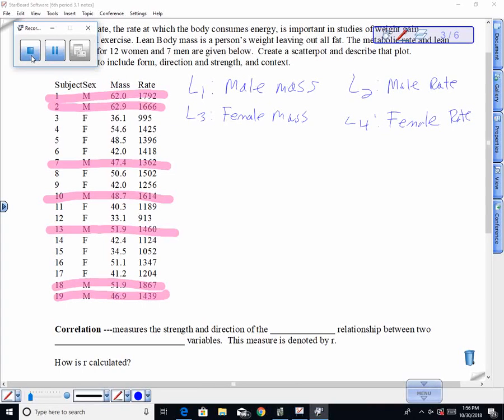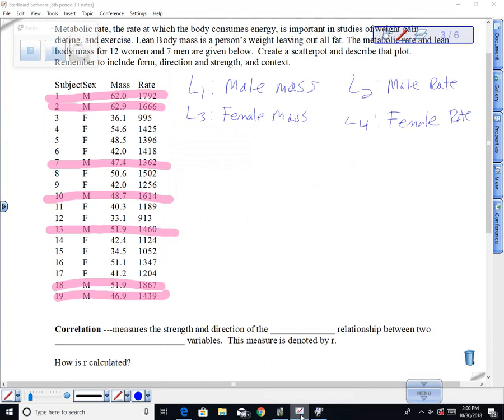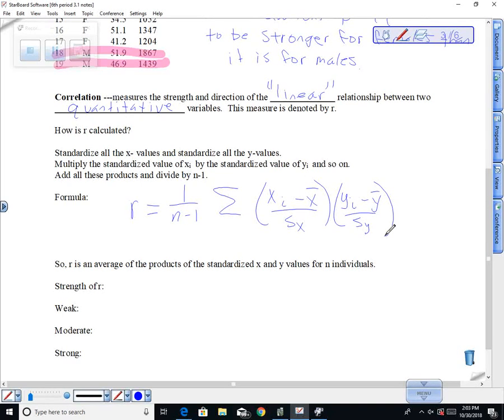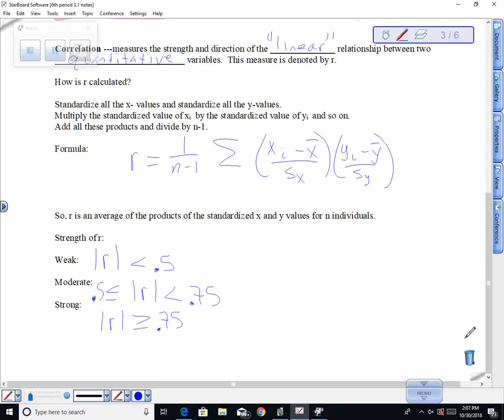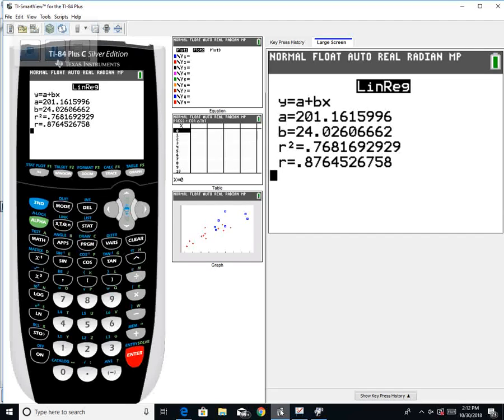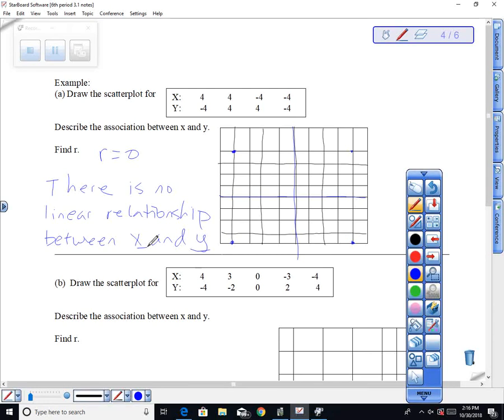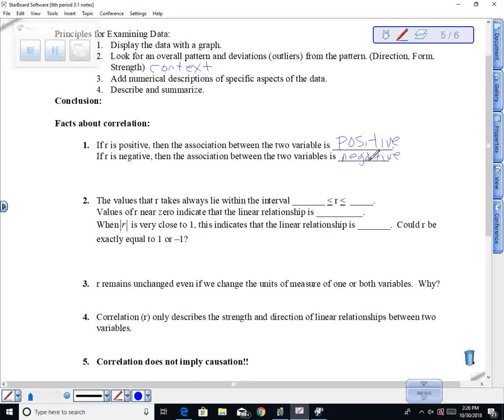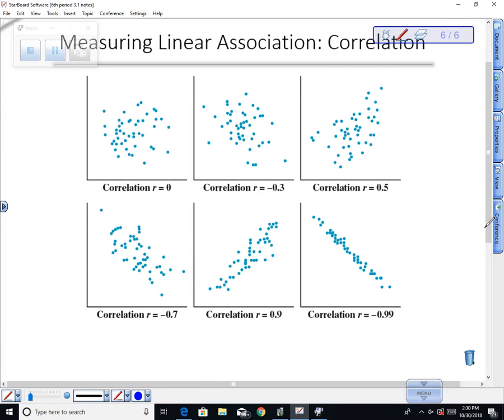3.1 notes part 2